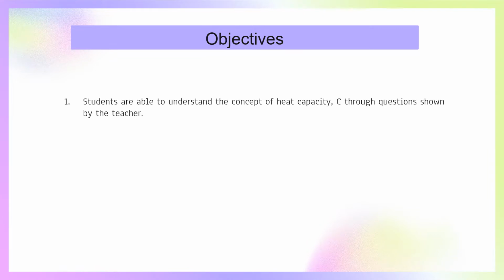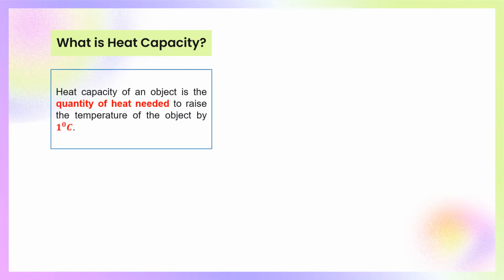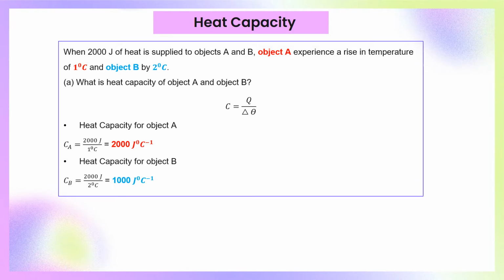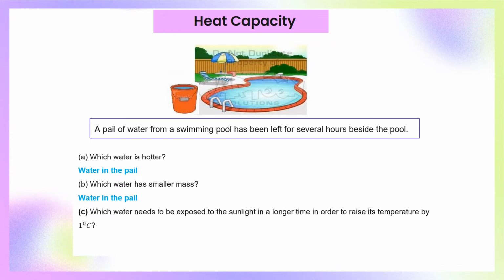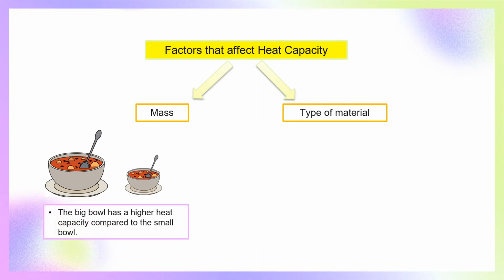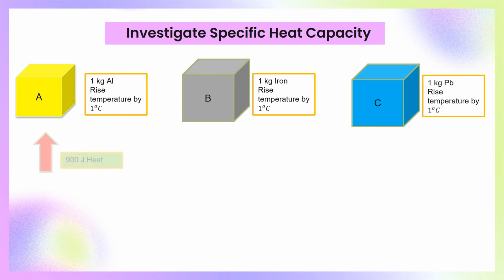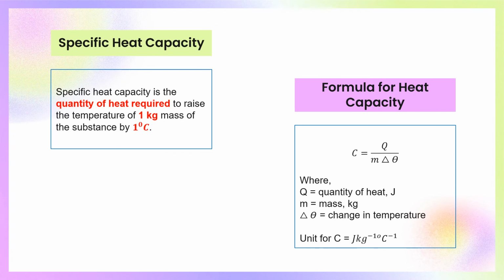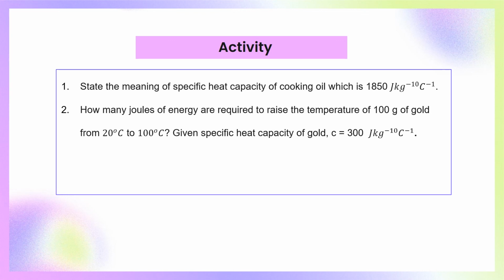VO Specific Heat Capacity_Nur Syafiqah